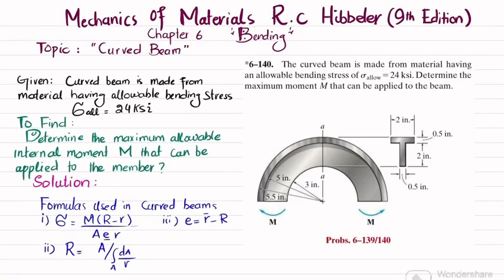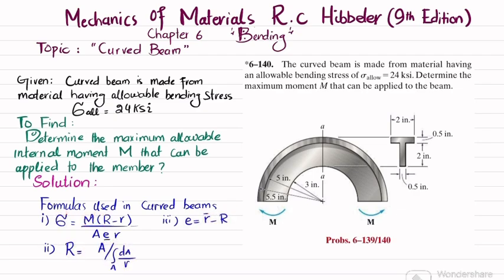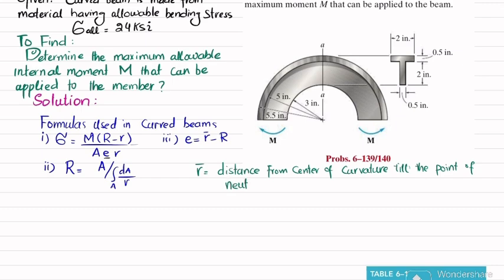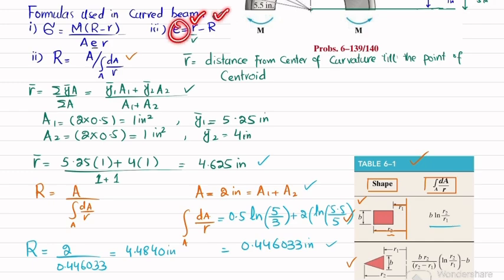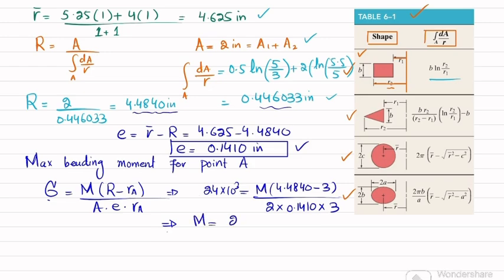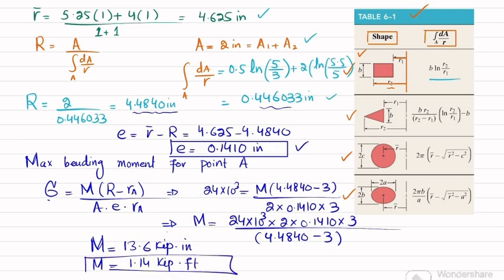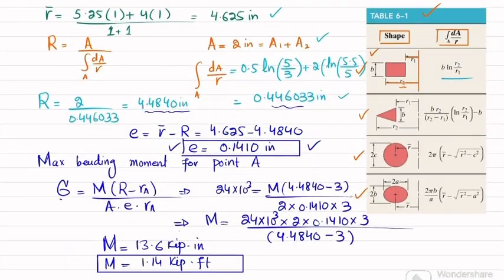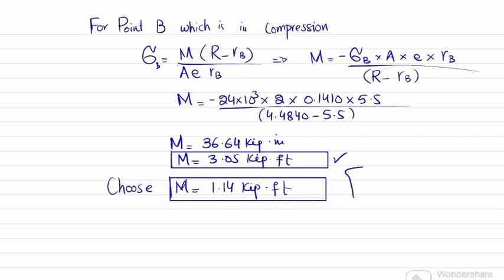6-140 | Determine the maximum moment M | Curved Beams | Mechanics of materials RC Hibbeler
*6–140. The curved beam is made from material having an allowable bending stress of sallow = 24 ksi. Determine the maximum moment M that can be applied to the beam.
299 Problem solutions of all chapter of  Mechanics of Materials by Beer & Johnston